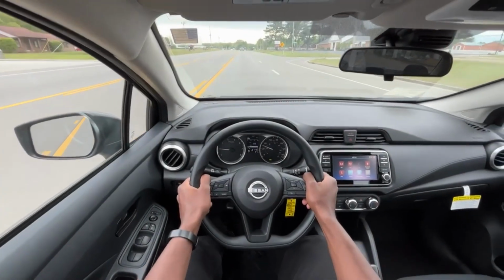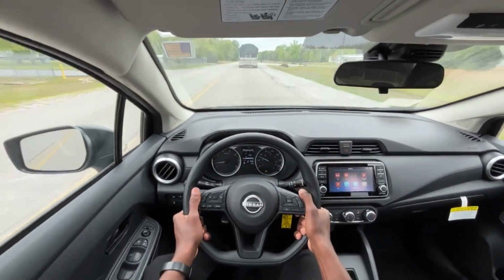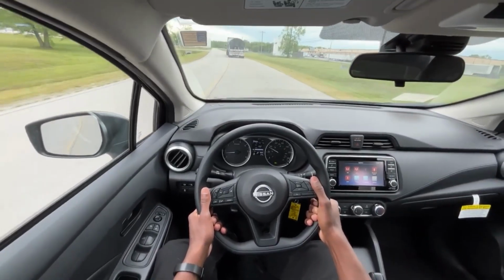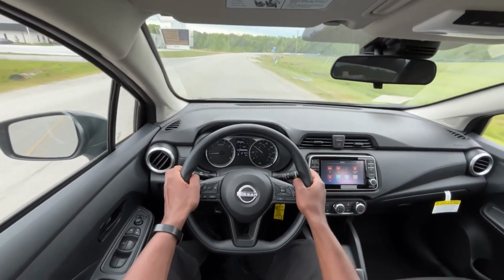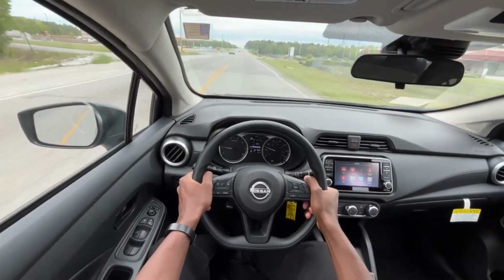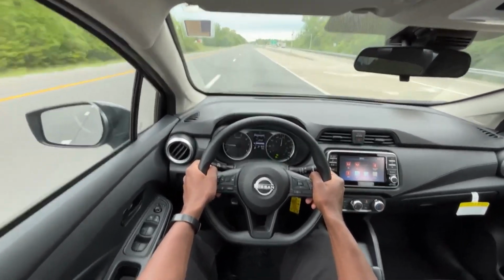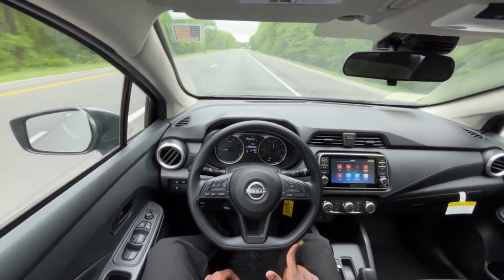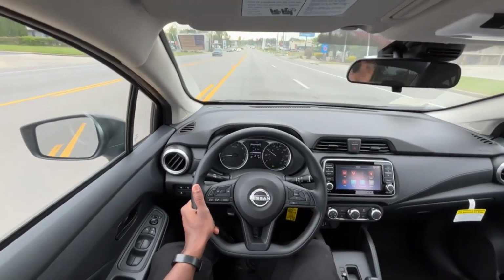2023 Nissan Versa S POV Test Drive (1.6 Non-Turbo 4)